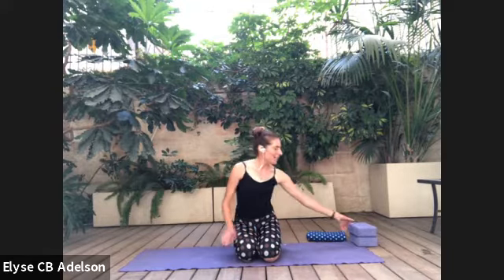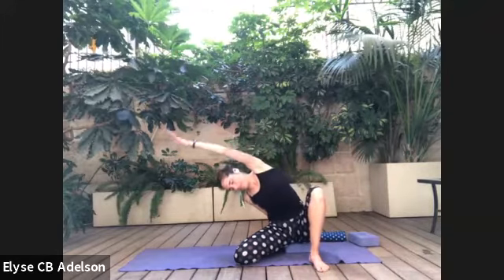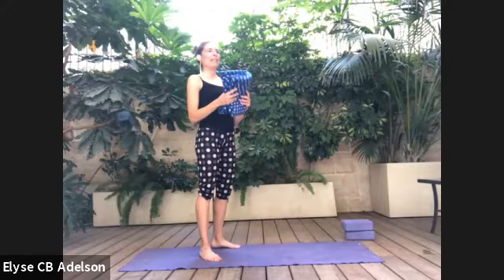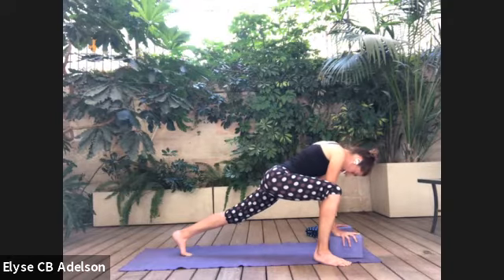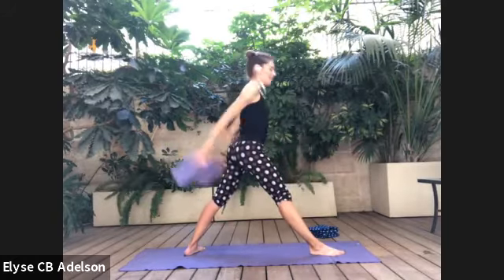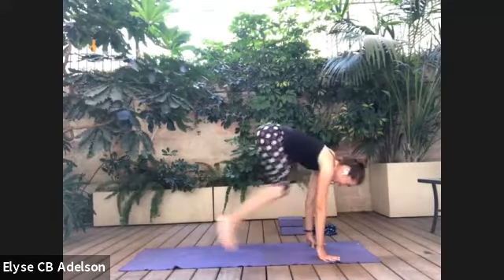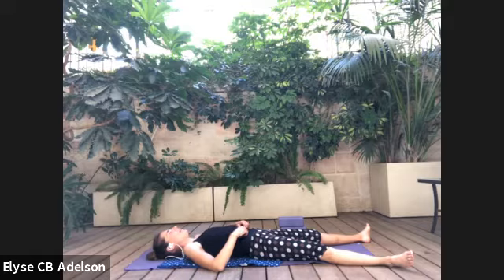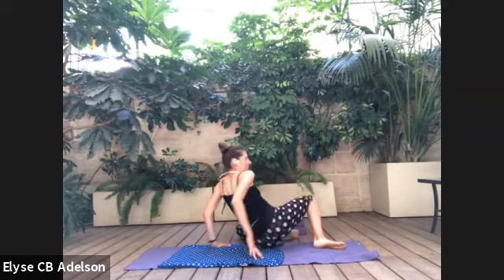Vinyasa - Primal & Animal Flow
play and inhabit your body with varied movement and primal yoga. This class will connect you to the intuitive side of asana, and it will also introduce creative ways that you can use props to find fluidity and strength on and off the mat.

PROPS NEEDED: 2 blocks & a blanket

pay what you can : sliding scale until end of July
20-50 shekels ($5-15 USD)
or
PepperPay
PayBox
Bit
coming soon!✨online membership site

✨ Upcoming 200 hr Yoga Alliance Registred Yoga Teacher Training Course - Jerusalem FALL 2020 ✨

🧘‍♀️25 + years education & teaching movement & yoga